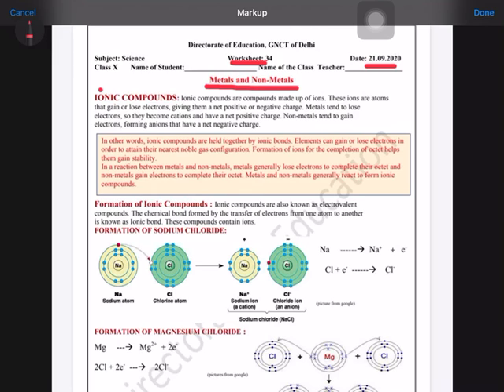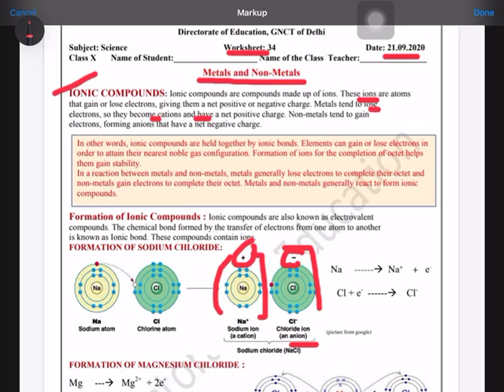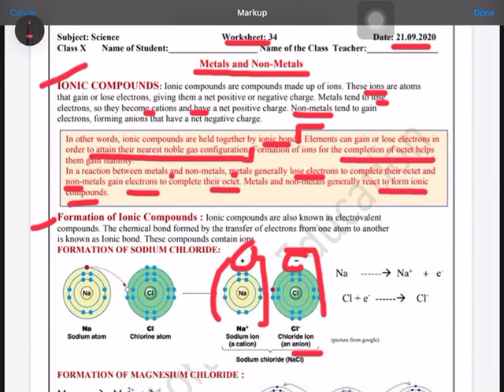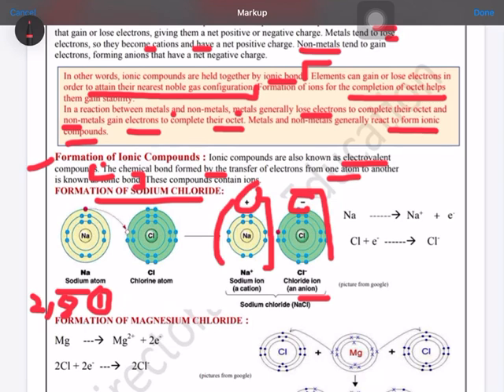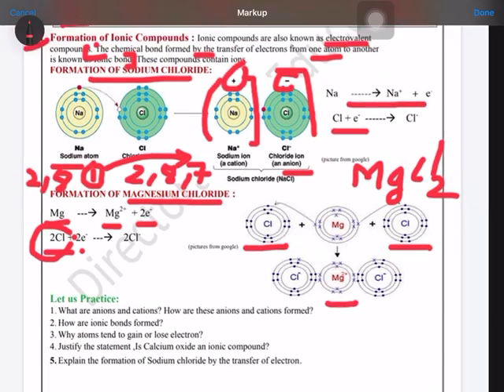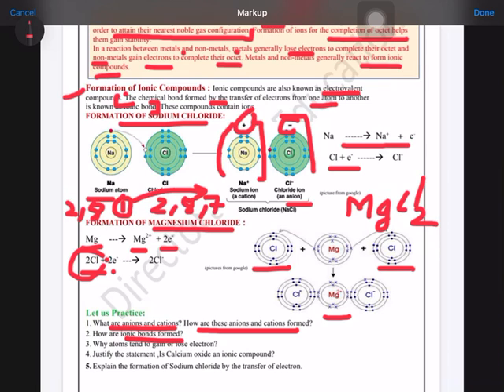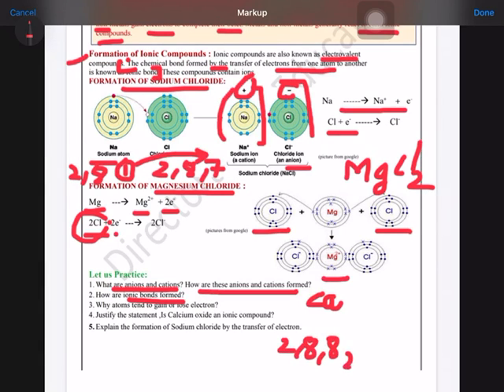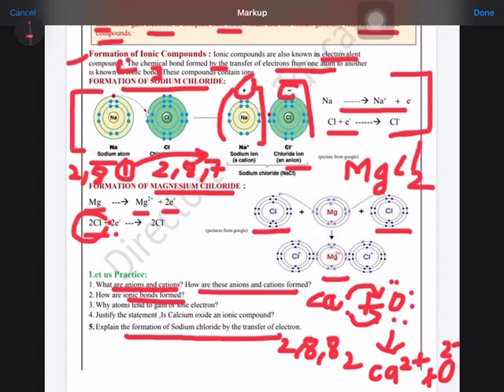class X Worksheet no 27 English medium 10/09/2021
1. What are anions and cations? How are these anions and cations formed?
Ans- atoms that gain electrons and have a net positive charge-cation
atoms that loose electrons and have a net negative charge - anion
cation  - Atoms which lose electrons to acquire nobel gas or stable configration called cation.
Anion - atoms which gain electrons to acquire nobel gas or stable configration called anion.

2. How are ionic bonds formed?
Ans -The chemical bond formed by the transfer of electrons from one atom to another is known as lonic bond.

3. Why atoms tend to gain or lose electron?
Ans -In a reaction between metals and non-metals, metals generally lose electrons to complete their octet and non-metals gain electrons to complete their octet. Metals and non-metals generally react to form ionic compounds